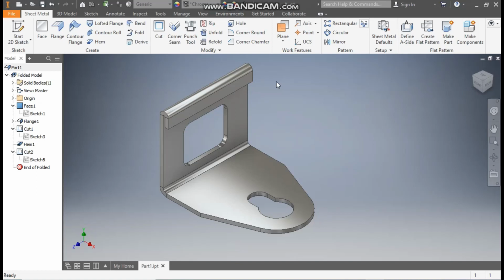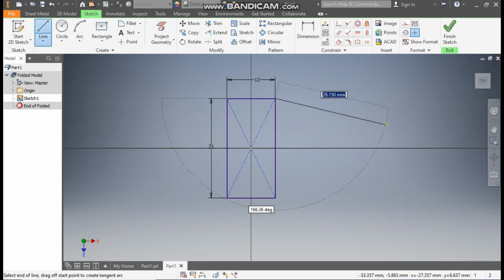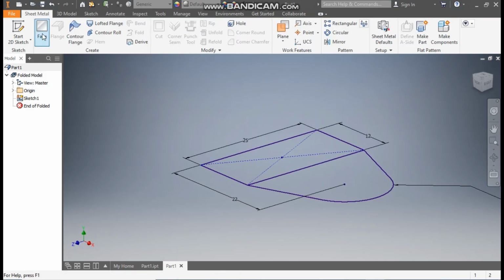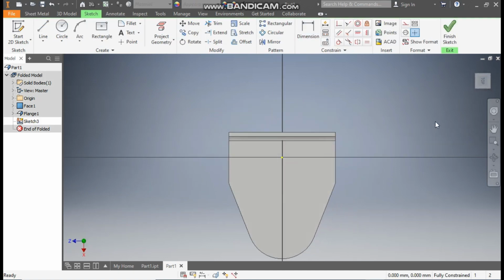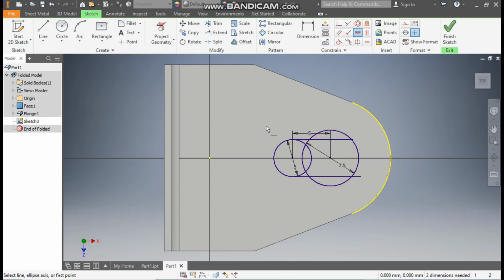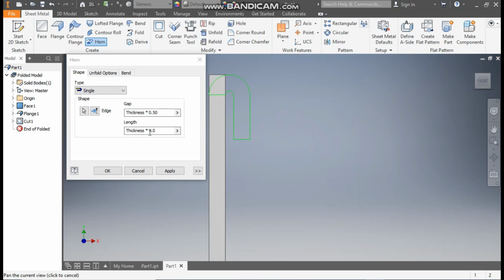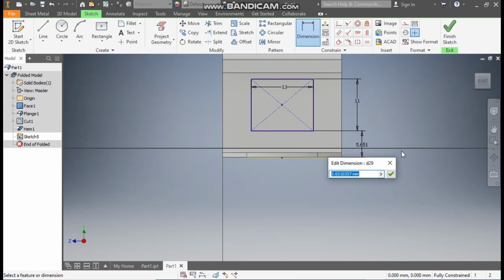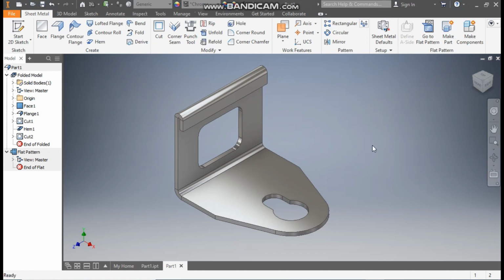Sheet Metal Part Modelling in Autodesk || Sheet Metal Practice drawing in Inventor